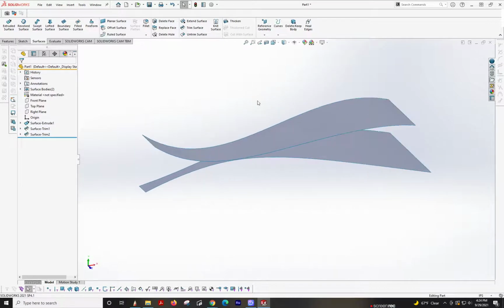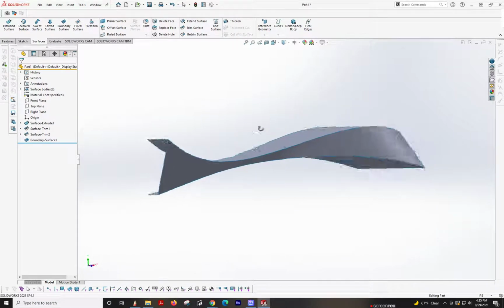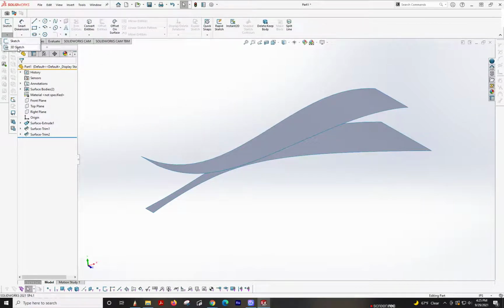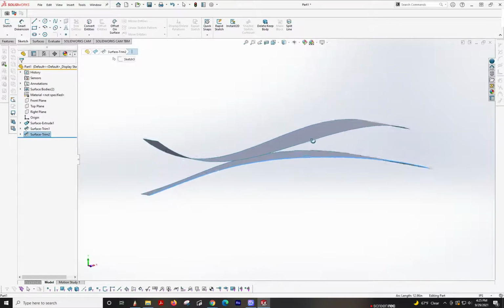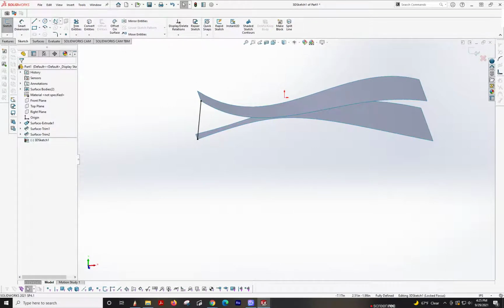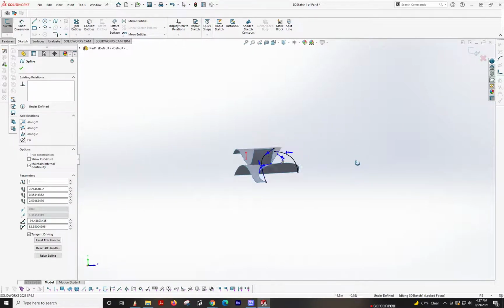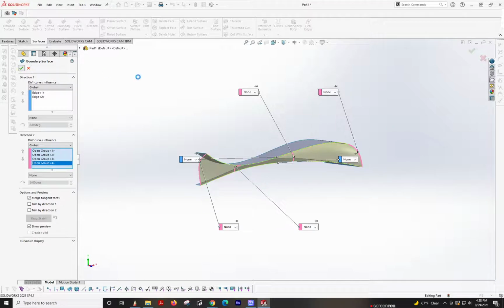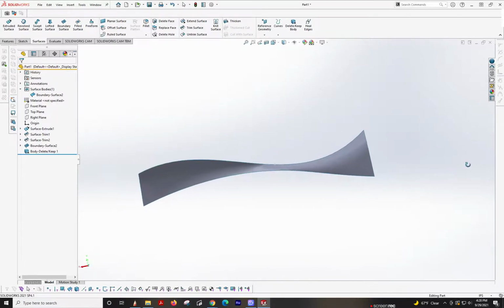Solidworks Surfacing with boundary surface by using extruded surfaces and 3D sketch splines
Review how to make complex boundary surfaces in Solidworks by extruding the profile, trimming each surface from the top, connecting with 3D sketch splines and finally building the surface using a boundary surface. The extruded surfaces are just used to create the boundary. This method lets you have maximum control over complex surfacing.